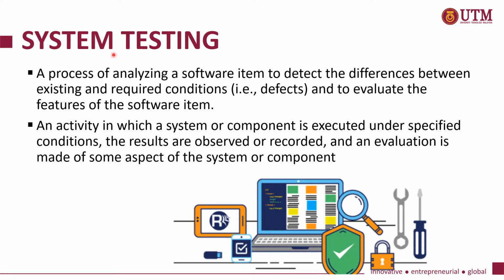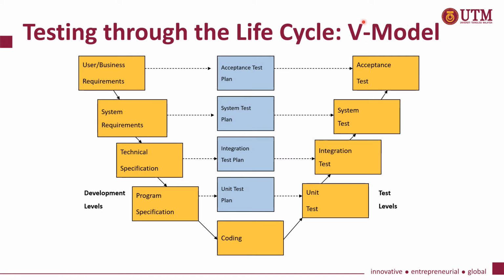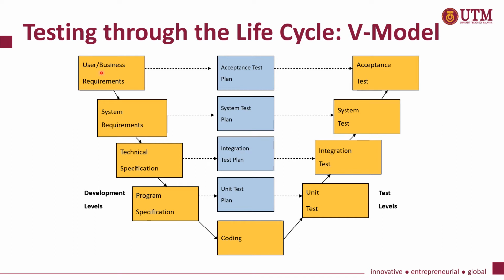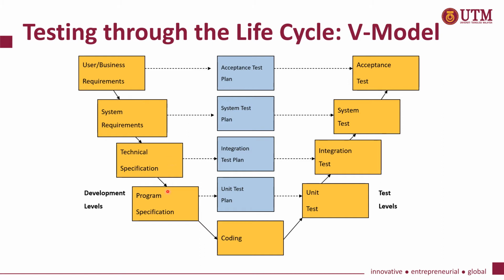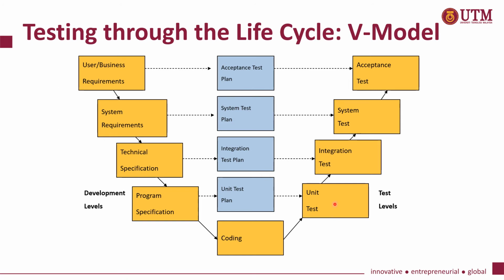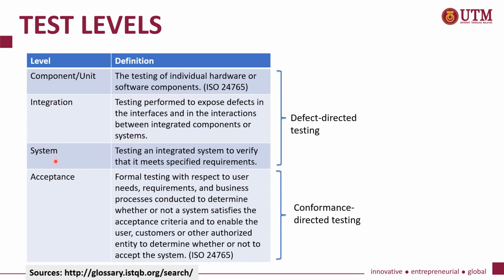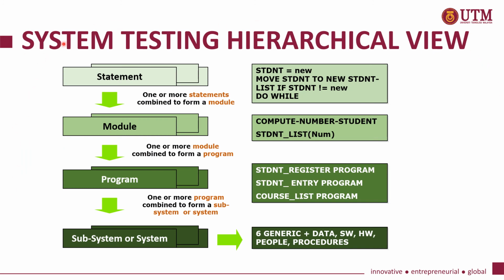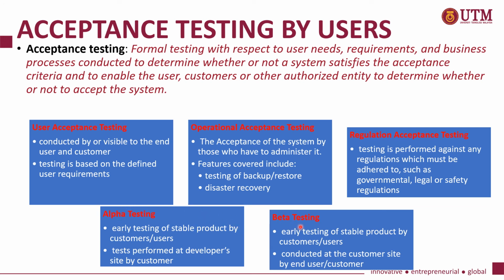Lecture Video Topic 6 - Part II: System Construction and Testing